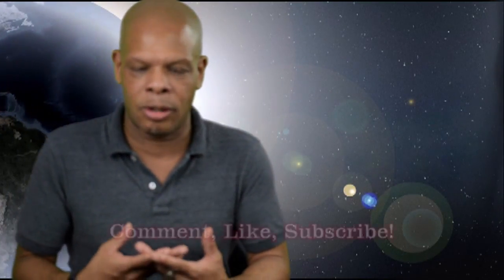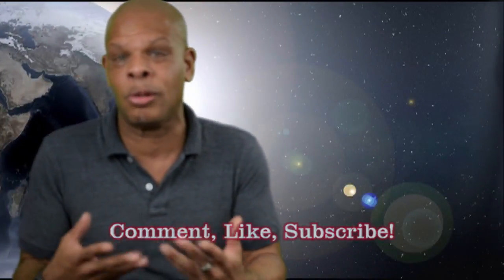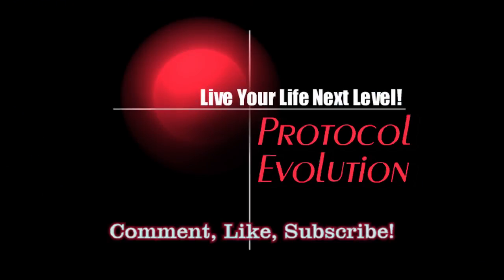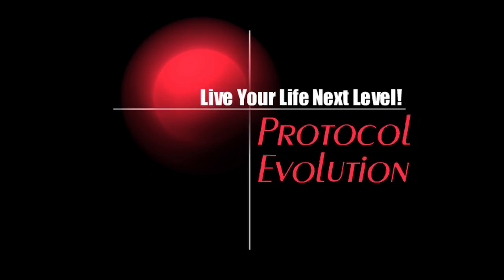Gratitude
I think I got these out of order! However the concept is still the same!
Join us as we have a brief discussion about what could be the most important concept!
Right here on Protocol Evolution